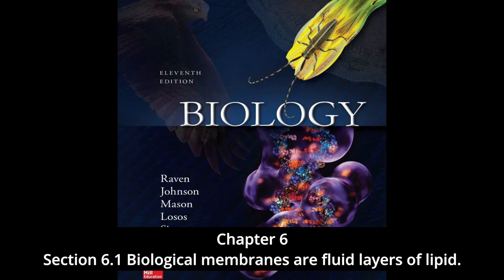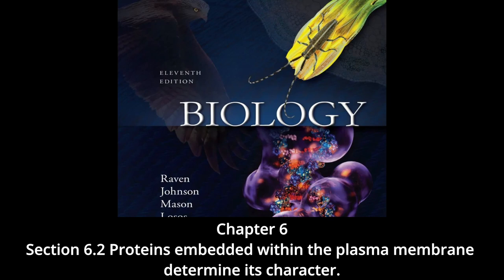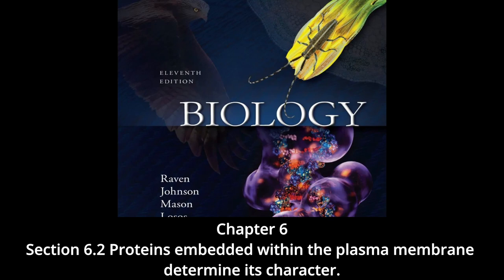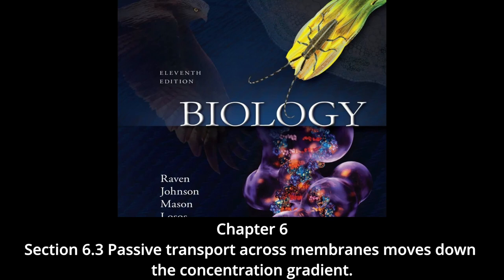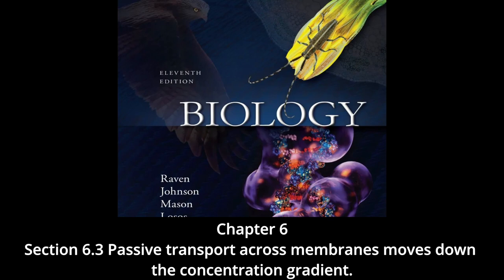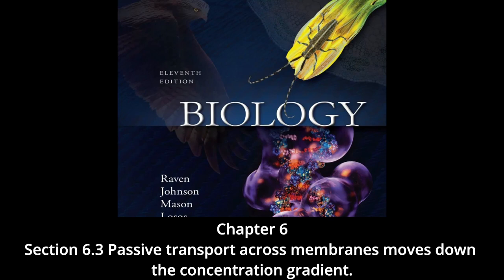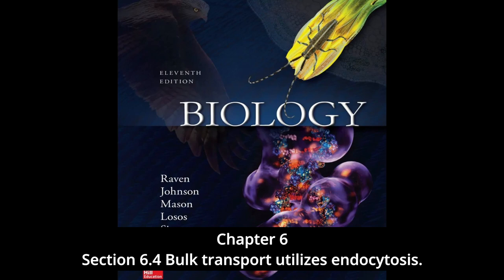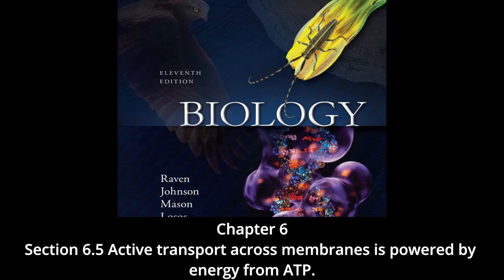Biology - Chapter 6, Membranes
Biology
Edition: 6TH
Copyright: 2001
Publisher: McGraw-Hill Publishing Company
Published: 2001

Chapter 6
00:00 - Concept Outline
02:18 - Introduction
02:58 - Section 6.1 Biological membranes
08:11 - Section 6.2 Proteins in the plasma membrane
20:40 - Section 6.3 Passive transport
35:19 - Section 6.4 Endocytosis
40:05 - Section 6.5 Active transport